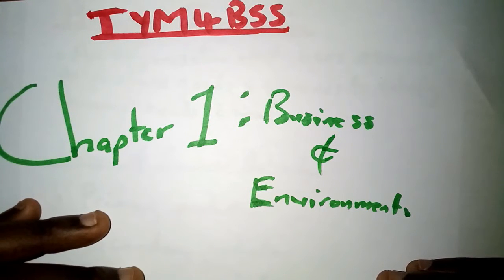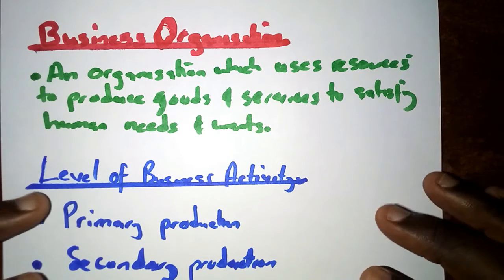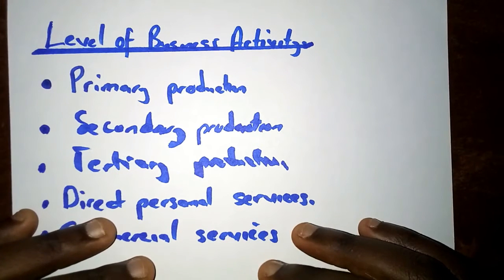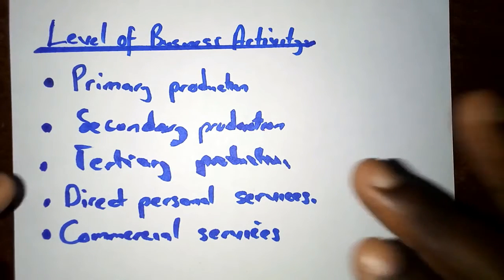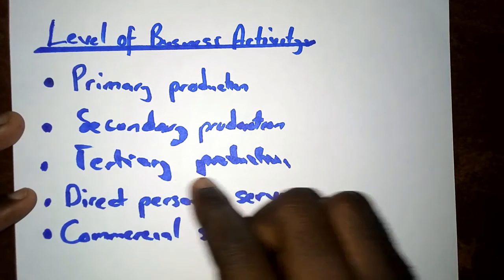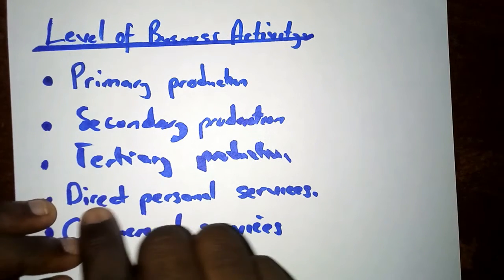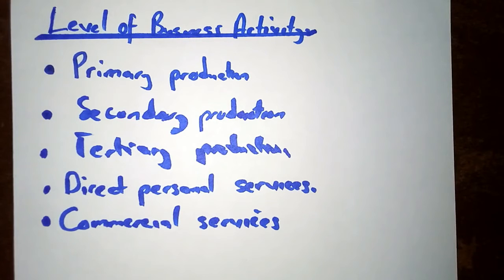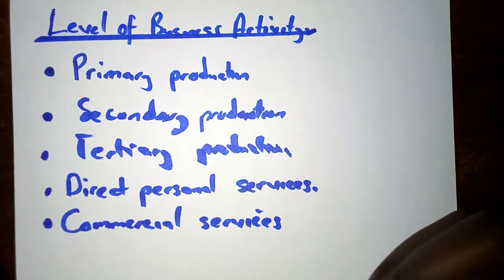Level of Business Activity Tym4Bss